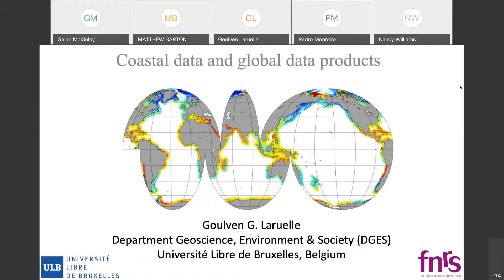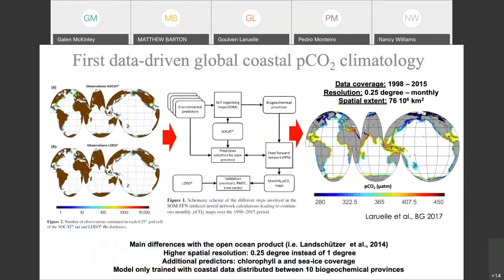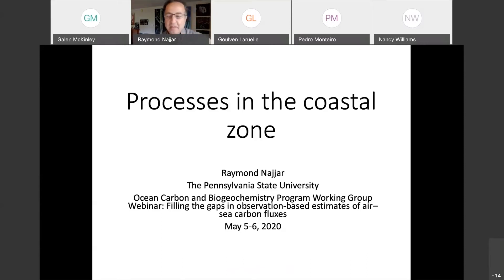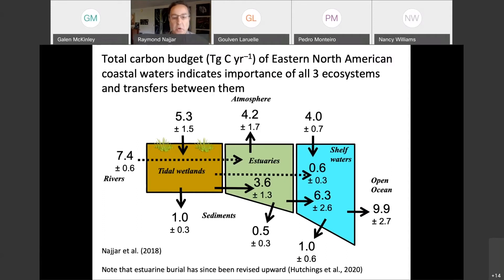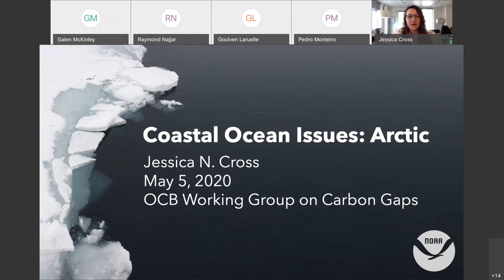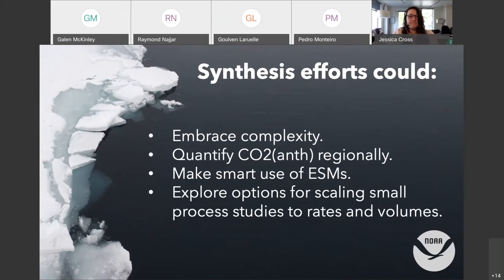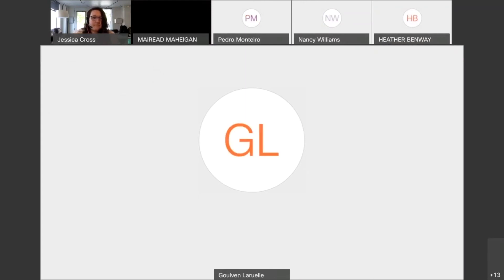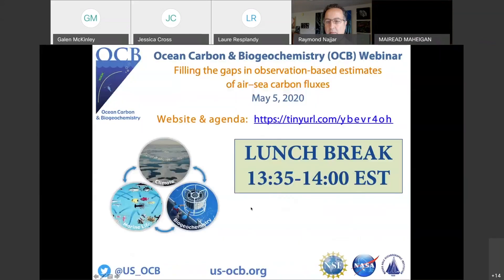The Coastal Ocean - OCB WG Mtg: Filling gaps in obs-based estimates of air–sea carbon fluxes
The Coastal Ocean

Speaker and topics:
1) Coastal data and global products - Goulven Laruelle (Université Libre de Bruxelles, Belgium)
2) Processes in the coastal zone - Ray Najjar (Penn State University, USA)
3) Arctic - Jessica Cross (NOAA PMEL, USA)
4) Discussion